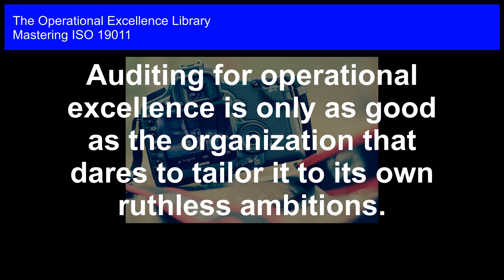Auditing for Operational Excellence: Tailor it to Your Ambitions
Master ISO 19011 Operational Excellence. Get answers, advanced guidance, how-to's & workflows. Includes customized assessment, critical capability analysis & recommendations.

ISO 19011 Success Formulas in the Video:

Identify key areas of operational excellence aligned with organizational objectives.

Analyze current processes and procedures to identify opportunities for improvement.

Establish clear performance metrics and benchmarks for operational excellence.

Develop an audit plan that addresses organizational needs and objectives.

Conduct regular audits to assess operational excellence and identify areas for improvement.

Implement corrective actions to address audit findings and improve performance.

Monitor and review audit results to ensure effective implementation of corrective actions.

Provide training and awareness programs to promote operational excellence culture.

Continuously review and update audit processes to ensure alignment with organizational objectives.

Recognize and reward employees for their contributions to operational excellence and continuous improvement.

Unlock the Full Potential of ISO 19011: Your Path to Operational Excellence

Do you want to ensure your organization's auditing processes are efficient, effective, and compliant with international standards? Look no further! This comprehensive guide to Mastering ISO 19011 provides you with the most important questions to ask, in-depth solutions, and real-life case studies to help you navigate the complexities of auditing management systems.

- Gain a deep understanding of ISO 19011 principles and requirements

- Develop a structured approach to auditing with detailed workflows, timelines, and role definitions

- Learn from practical examples and case studies that illustrate successful implementation

- Get actionable steps to improve your auditing process and ensure continuous improvement

- Benefit from unique perspectives and personal experiences from seasoned professionals

But that's not all! This toolkit comes with a accompanying accompanying self-assessment digital tool to help you evaluate your organization's maturity and identify areas for improvement. This valuable resource will guide you in:

- Assessing your current auditing process

- Identifying gaps and opportunities for improvement

- Developing a roadmap for implementation and continuous improvement

Don't just comply with ISO 19011 - master it! This toolkit is your ultimate guide to achieving operational excellence and maximizing the benefits of auditing management systems. Get your copy today and start your journey to world-class auditing!

Work-With-You Warranty